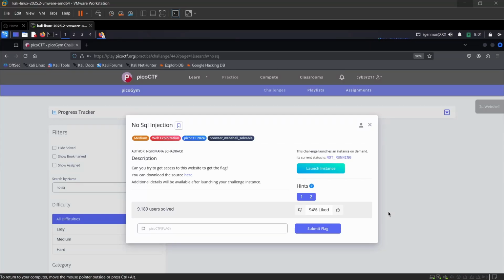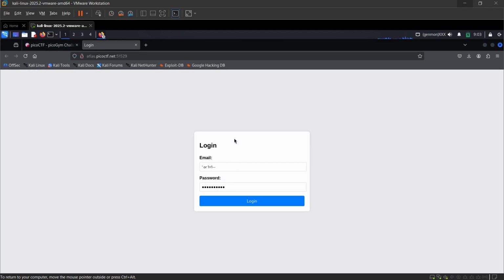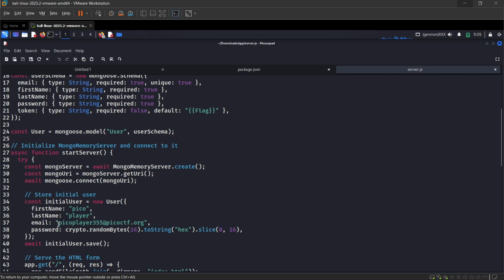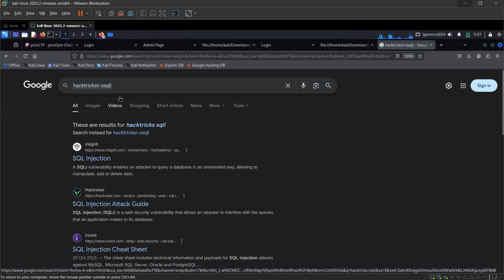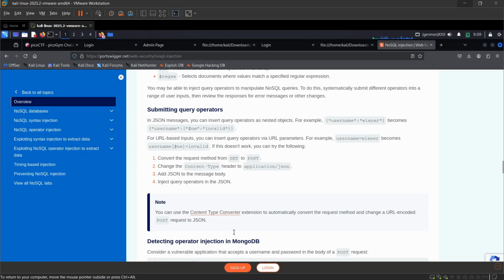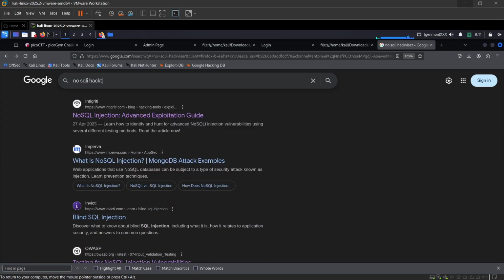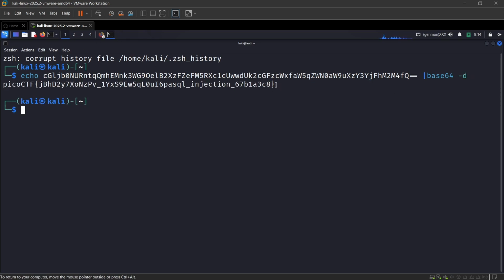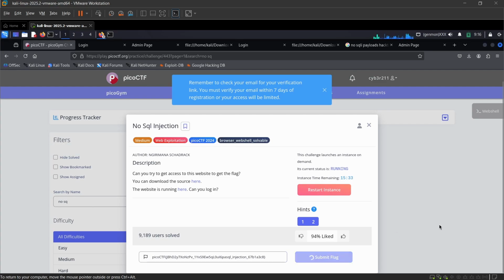NoSQL Injection Explained | picoCTF Walkthrough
In this video, we explore NoSQL Injection (NoSQLi) through a picoCTF challenge walkthrough.
This session is designed for beginners in cybersecurity who want to understand how NoSQL Injection works in modern web applications using databases like MongoDB.

All demonstrations are performed on CTF challenges and intentionally vulnerable lab environments.
Do NOT attempt these techniques on real-world systems without proper authorization.

💬 Comment your answer to the quiz